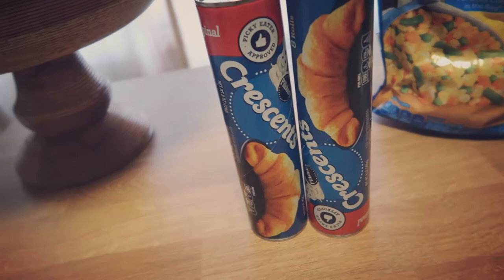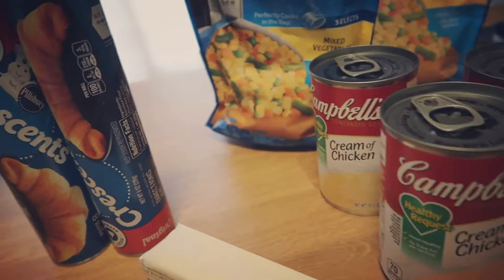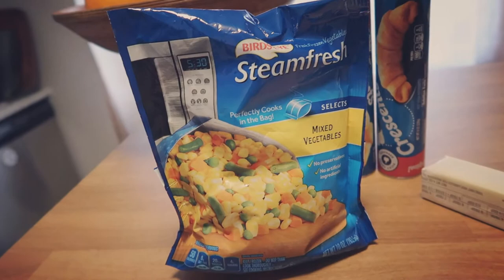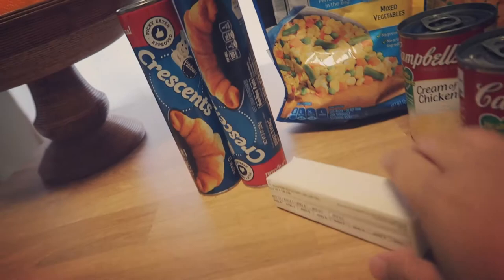QLife | Chicken Pot Pie 5/17/20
TODAY’S VLOG
QLife (Quarantine Life) May 17, 2020

Want to make a hearty meal within budget using simple premade ingredients?
Watch this video as it’s only less than 10 min to prep and the end result is amazing!

@birdseyevegetables makes it super easy for me to mix up my favorite recipes and make a delicious meal. A happy dance after each bite!
It’s good to eat vegetables, so we make them easier & more enjoyable to eat

GEAR USED
My camera
Camera tripod

Some of the links provided are affiliate links in which I get a small commission - prices remain the same to you but it makes me happy and humble that you show interest.

Thank you! - Elaine